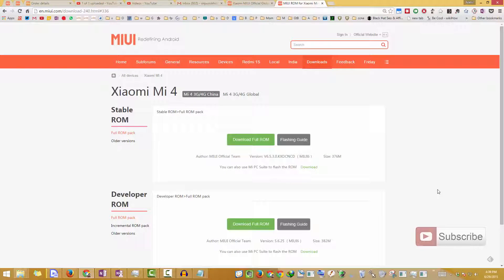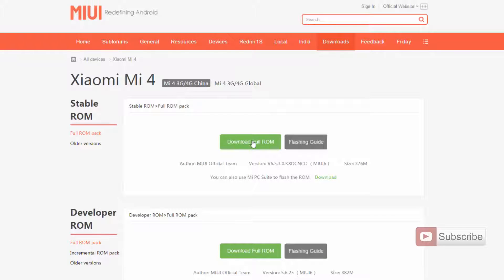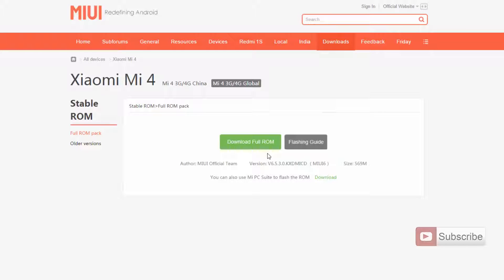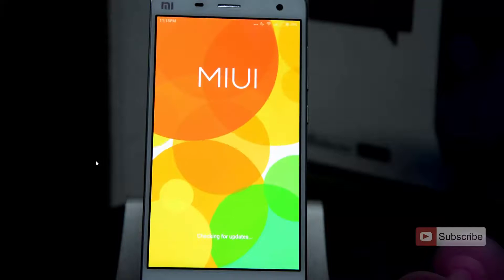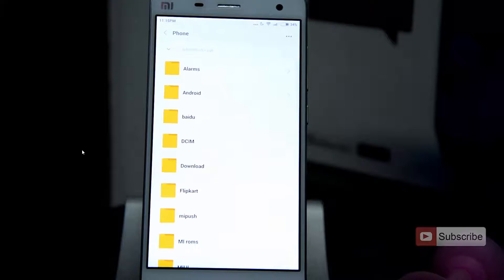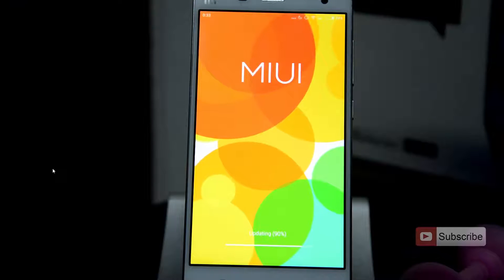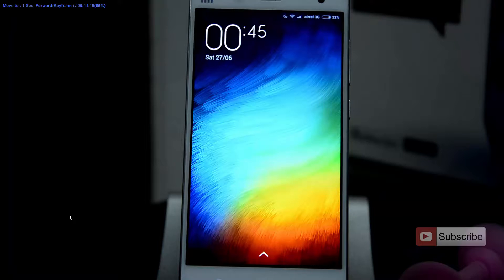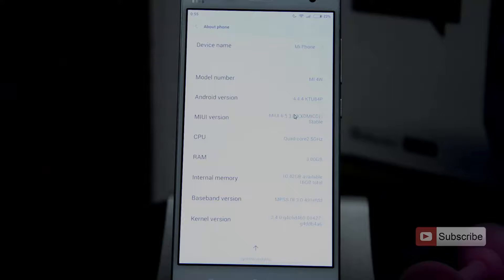How to Flash Stable ROM on Xiaomi Mi4